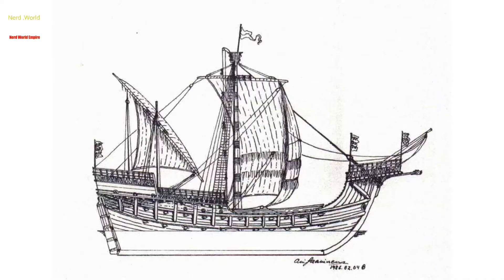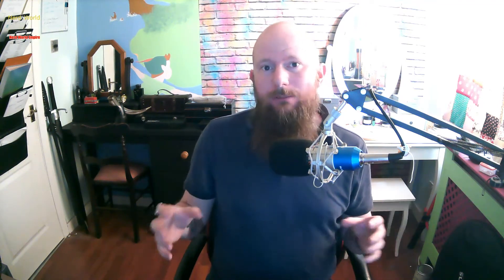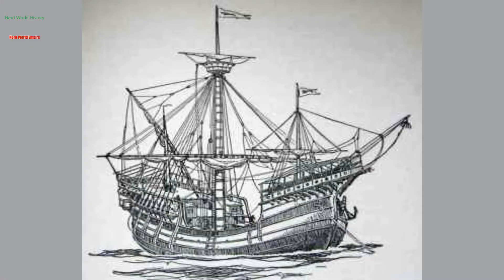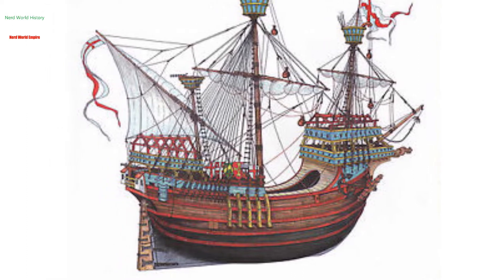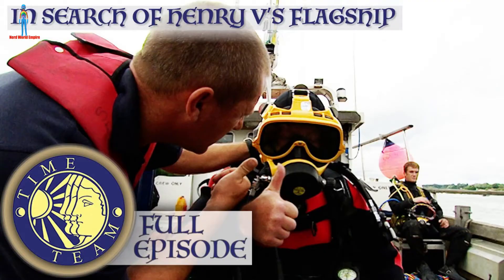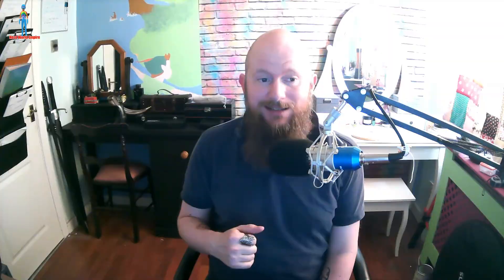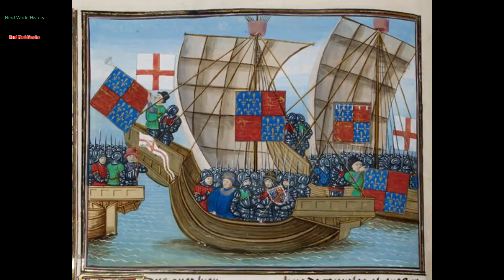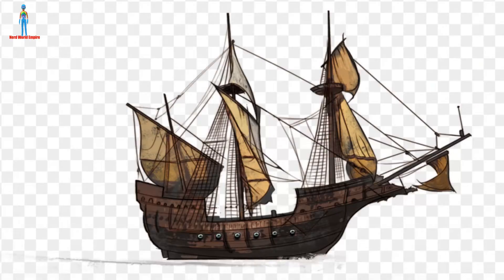Grace Dieu Henry V's Flagship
Got inspired to do something different today, covering the lost flagship of Henry V of England.

Hi, I created this channel because although I'm not a historian I am enthusiastic about history and wanted to share my love of it in an open discussion form.
I have other channels for you to check out too

This Channel is about different science fiction and general genre that I love and again discuss.

This channel is a little more focused than the other mainly on Horror/Science Fiction films and related.

Looking a the seedy underbelly of crime from Mobsters to serial killers.